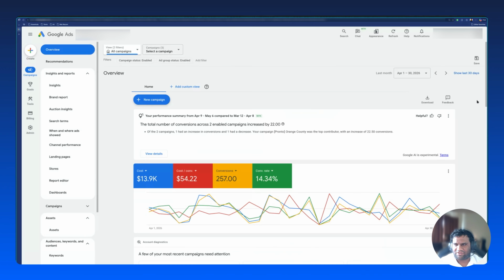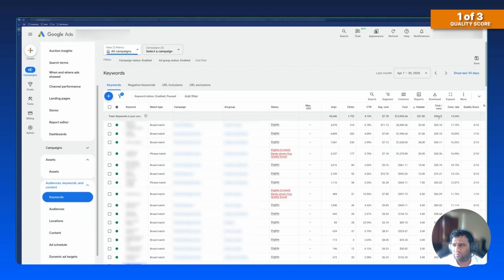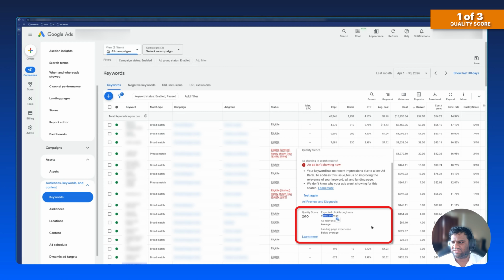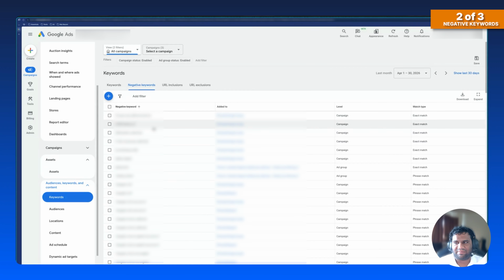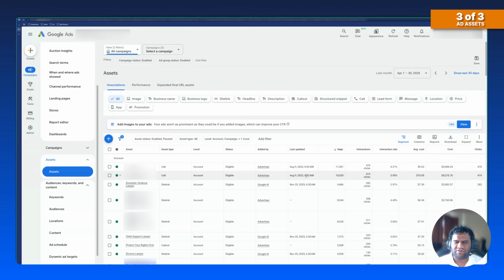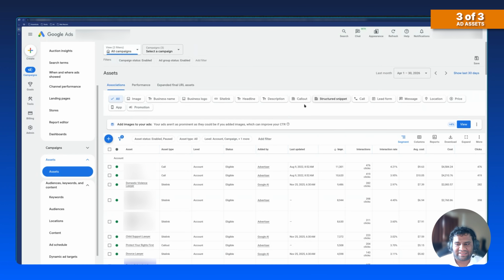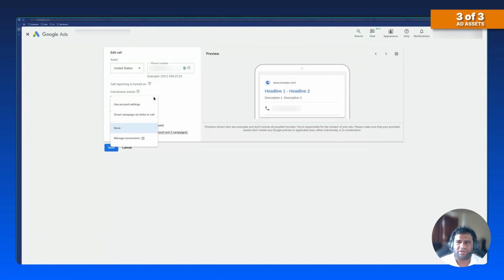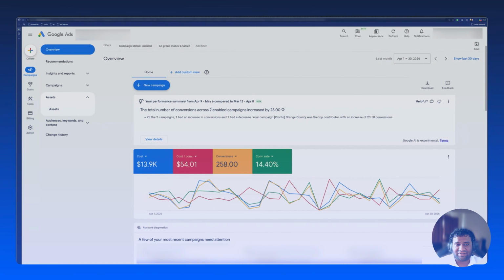How to Lower Your Google Ads Cost Per Click (3 Things to Fix First)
In this video, we walk through three practical fixes you can run on any Google Ads account to bring your cost per click back down — Quality Score, negative keywords, and ad assets. You'll see exactly where each lives in the Google Ads UI, how to read the diagnostics, and the order our campaign specialists tackle them in.

Watching your Google Ads CPCs climb and not sure if it's the market, AI, or something inside your own account? Watch the video to see the weekly 10-minute workflow we use to keep CPCs in check across client campaigns.

0:00 Why your Google Ads CPCs keep going up
0:20 Where to start: the Google Ads overview screen (expert mode)
0:37 Fix #1: Check your Quality Score
3:10 Fix #2: Add negative keywords (and why we revisit weekly)
4:45 Fix #3: Audit your ad assets and extensions
6:57 Live demo: adding call and site link extensions
8:19 The weekly workflow recap

Pronto Marketing is a top-rated WordPress agency. We provide full-service custom website design, website support, and digital marketing services — including Google Ads and SEO link building — to help businesses grow online. We proudly partner with MSPs, construction firms, nonprofits, and professional services to build websites that deliver serious ROI.